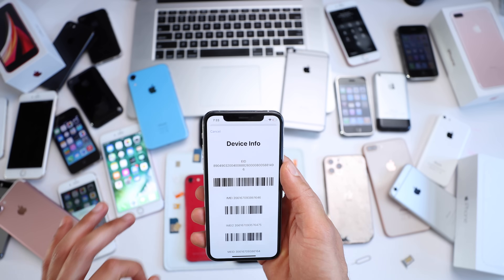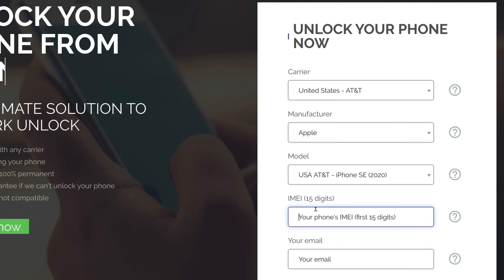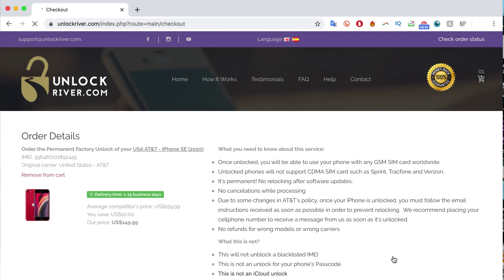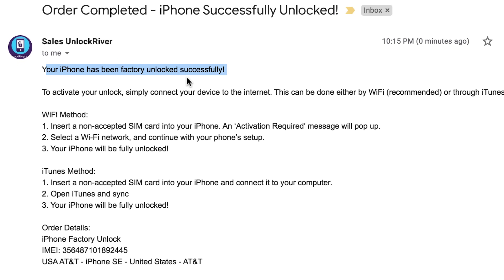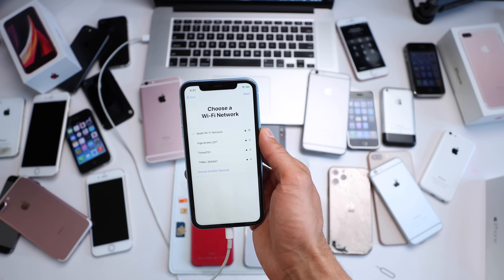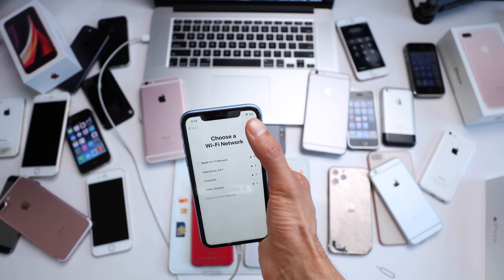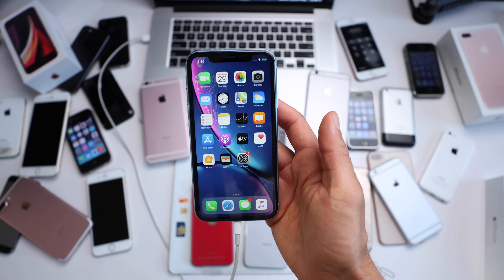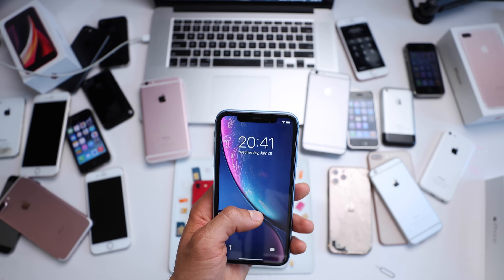How to Unlock ANY iPhone! - Passcode / Carrier / iCould Tutorial - 2026 Compatible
TIMESTAMPS
00:00 Intro
00:39 3 Types of Locks
02:00 Carrier Unlock
03:15 Step 1: IMEI Number
04:10 Step 2: Unlock Request Website
05:45 Step 3: Receive Unlock Confirmation
06:51 Step 4: Connect to Your Computer & iTunes
07:35 Step 5: Unlock Completed
08:06 Passcode Unlock
09:06 Step 1: Recovery Mode
09:56 Step 2: Connect to Your Computer & iTunes
10:17 Step 3: Restore on iTunes
10:51 Step 4: Restore Completed
11:32 iCloud Unlock
11:59 Ending

In this video we cover three main topics:
1. How To Unlock ANY iPhone with a sim lock
2. How To Unlock the Passcode of your iPhone in case you forgot the passcode or face id.
3. How to do a iCloud unlock using the password and your email.

NOTE: Everything in this video is 100% ethical and legal. We are not encouraging or mentioning the use of any type of hacking or illegal software or tools. This is a simple basic process that anyone can do it, 100% legal.

This will work for any iOS version, including iOS 13, iOS 14, iOS 12, iOS 11, or any other. Also, this tutorial works for any gsm carrier such as AT&T, T-mobile, sprint, Telus, rogers, Vodafone, orange, cricket, or any other.

To do an iCloud unlock for iPhone, you will need the original password and email.